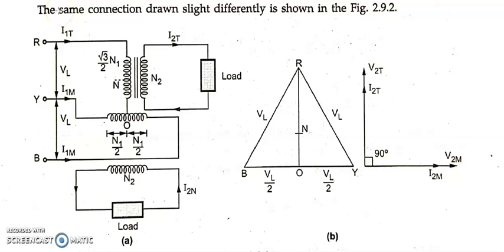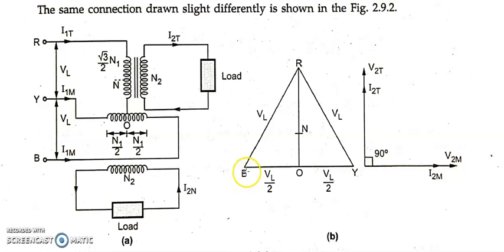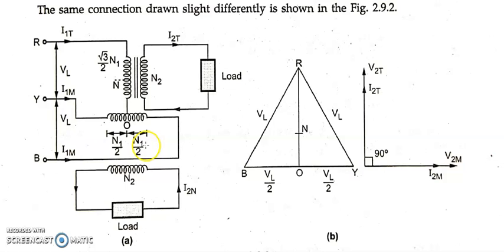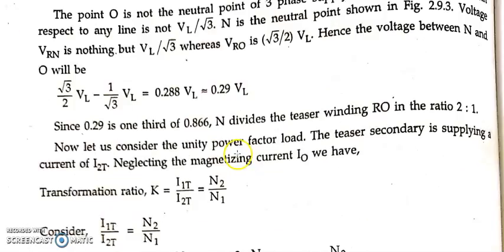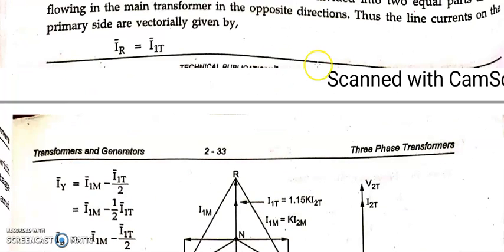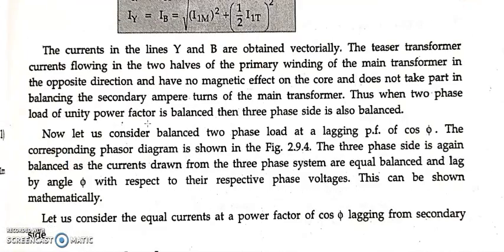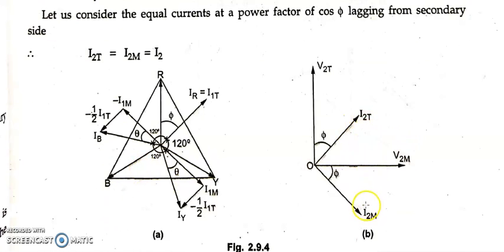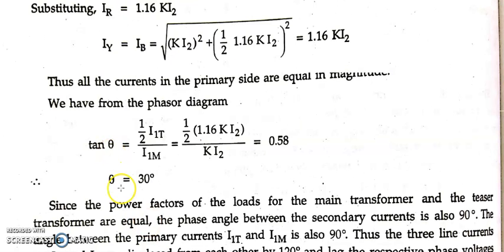THREE PHASE TRANSFORMERS MODULE 1, PART 6